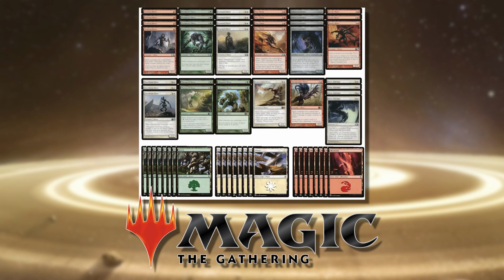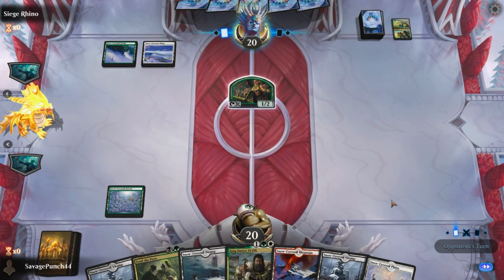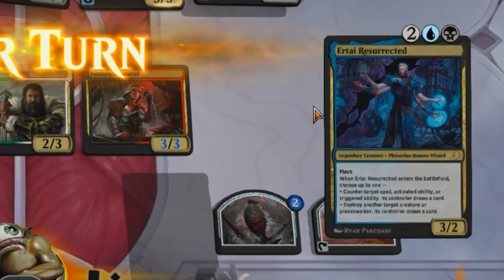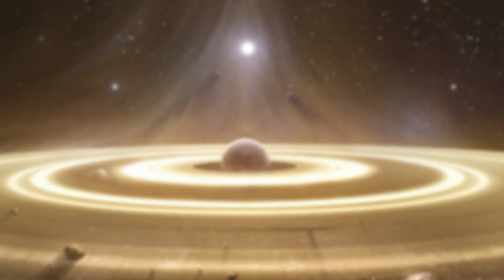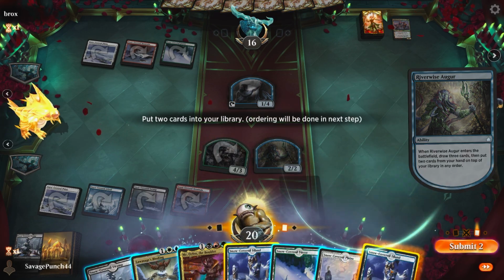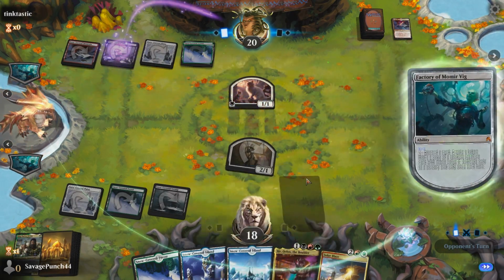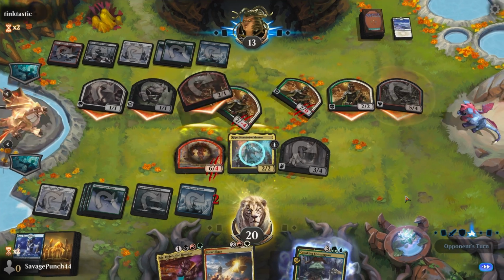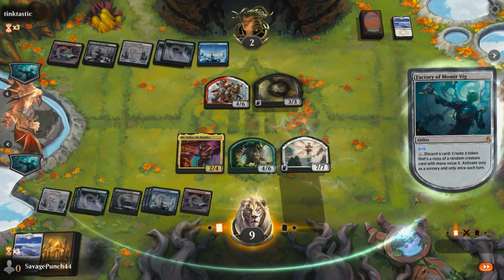The WILDEST Magic Format EVER! | ⚪🔵⚫🔴🟢 Momir Madness (MTG Arena)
There are over 5000 creatures available on Magic Arena, so what happens when you play a deck that can let you use every creature ever? The Momir format is here to answer your burning question!

This wild rotating MTG Arena format gives you access to the Factory of Momir Vig Emblem, which lets you pay X mana and discard a card to create a randomly generated creature token with mana value X. You could get some unknown draft chaff, or you could end up with a Phyrexian praetor or an Eldrazi titan!

Today, I'm playing 3 matches of Momir to see just how lucky... er, skillful I am!

Want to chat with other MTG enjoyers, suggest video ideas and chat with me? and we'll be happy to have you!

►PREVIOUS GAMEPLAY VIDEOS! 🎞

►MY EQUIPMENT! 🎥
Camera: iPhone 11
Capture Card: Elgato Game Capture HD60s
Green Screen: Neewer Chromakey Double-Sided Green and Blue Screen Backdrop
Lighting: Neewer 2 Pack Portable Lighting Kit
Microphone: YOTTO USB Cardioid Condenser Mic
Microphone Stand: AmazonBasics Tripod Boom Mic Stand
Webcam: Logitech c922 Pro HD Stream

►MUSIC USED! 🎵
Like That - Anno Domini Beats
Late Truth - Audio Hertz
Sixteen Twenty Five - Text Me Records / Grandbankss

►TIMESTAMPS! 🕒
0:00 - Intro
0:57 - Match 1
5:23 - Match 2
7:20 - Match 3
10:54 - Outro & Chat